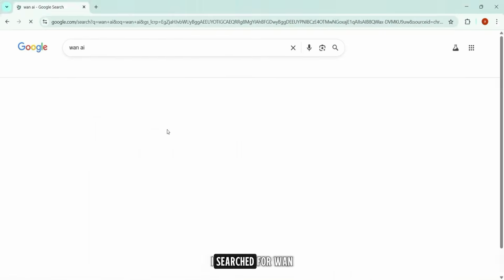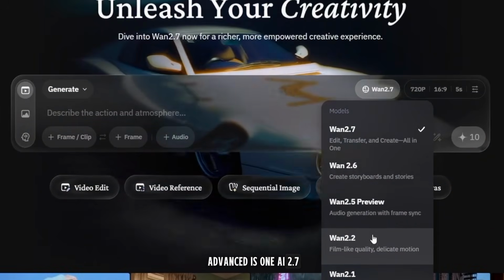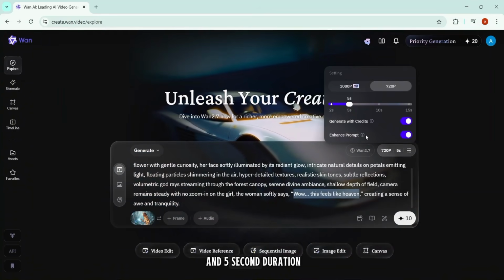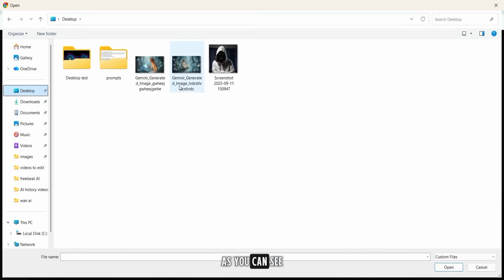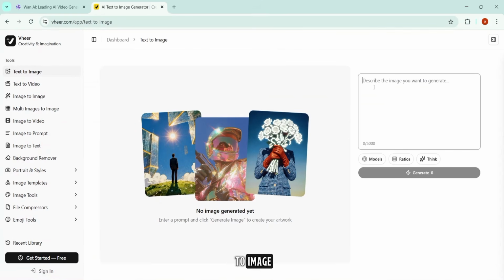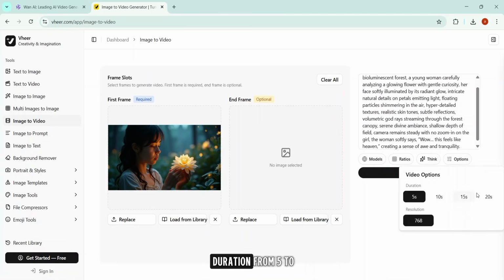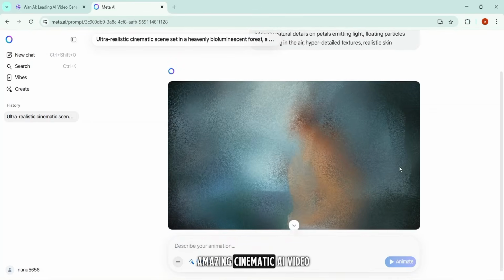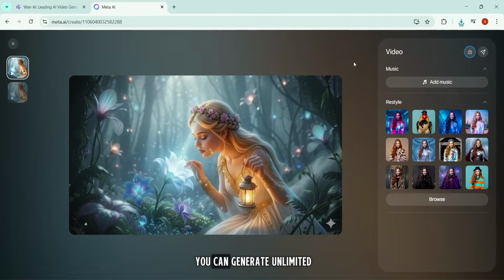STOP Paying! 3 Free AI Video Generators That Actually Work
🚨 STOP Paying for AI Tools! In this video, I’ll show you 3 FREE AI video generators that actually work in 2026 — no hidden fees, no trials, and completely legal.

If you’ve been wasting money on expensive AI tools, this video will help you create high-quality AI videos for FREE. Whether you're making YouTube automation content, TikTok videos, or faceless videos, these tools will save you both time and money.

🔥 What You’ll Learn in This Video:

3 Best FREE AI Video Generators (Tested & Working)
Step-by-step guide to create AI videos
Text-to-video & image-to-video techniques
How to generate unlimited AI videos without paying
Tips to make viral AI content